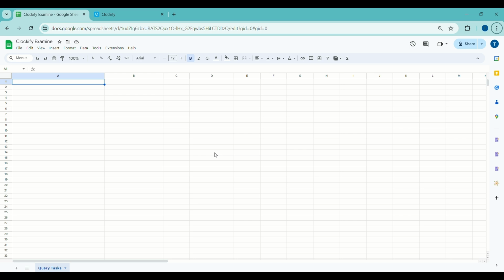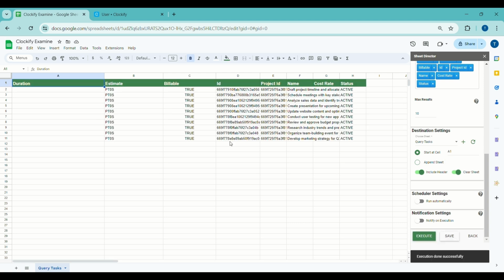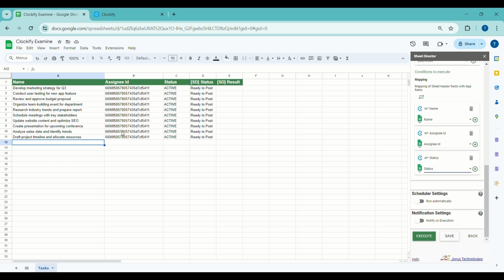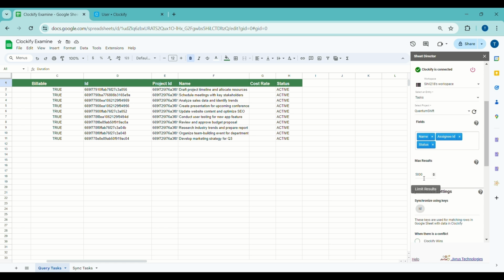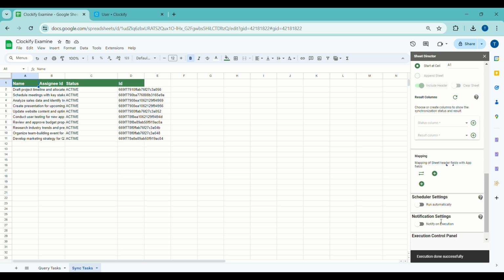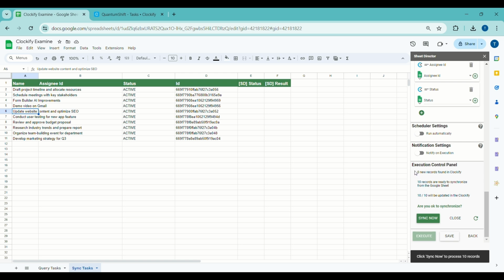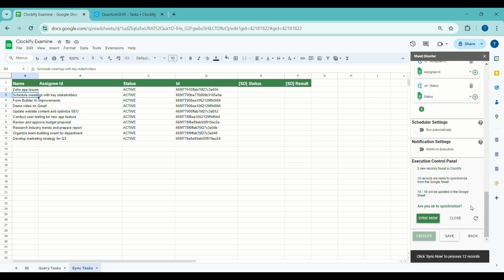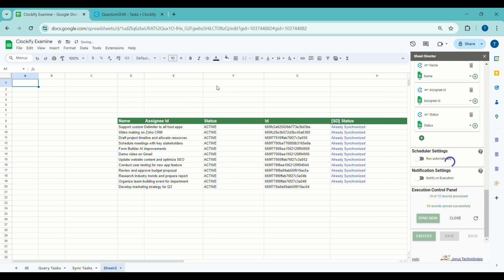How to integrate Google Sheets and Clockify — GET/CREATE/UPDATE Clockify and Google Sheets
This video demonstrates how to integrate Google Sheets and Clockify
— Pull data from Clockify and present it into Google Sheets.
— Post rows from Google Sheets into Clockify for bulk creation using a simple configuration in Sheet Director.
— Sync between Google Sheets and Clockify.

1. How to get all the Clockify Tasks to Google Sheets.
2. How to Create  Clockify Tasks from Google Sheets.
3.  How to update the Google Sheets or  Clockify Tasks from Google Sheets / Clockify.

Timecodes
0:00 - Intro
0:47 - How to get the API Key to connect from Clockify?
1:12 - How to query Clockify Tasks from Clockify to Google Sheets?
2:19 - How to post Clockify Tasks from Google Sheets to Clockify?
4:59 - How to sync the Google Sheets or Clockify Tasks from Google Sheets / Clockify?